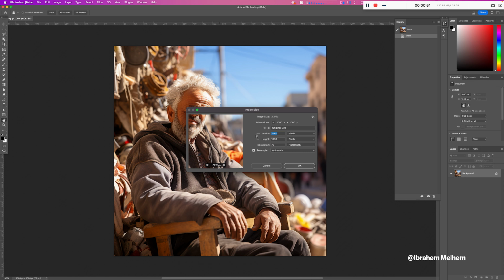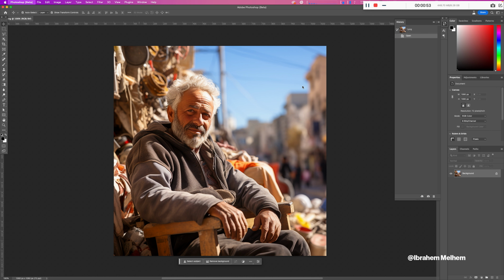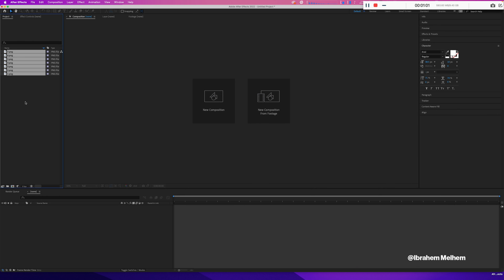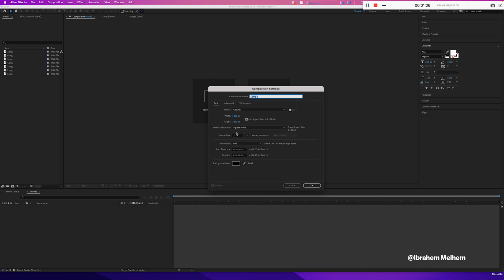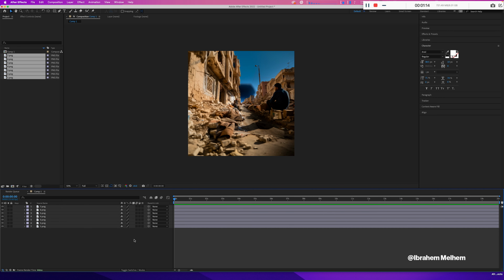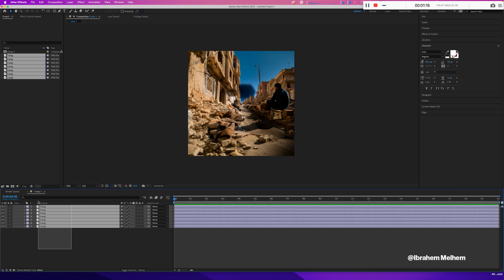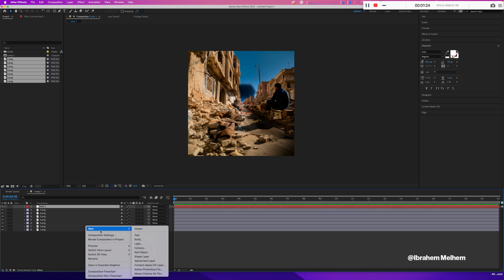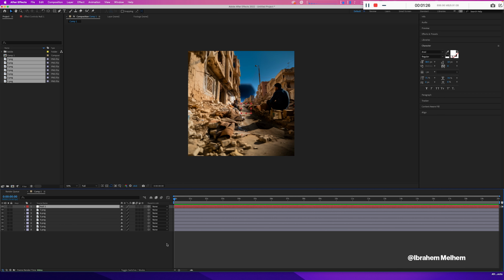Midjourney 5.2 Zoom Out video in 5 Minute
In this video, we will teach you how to make a zoom out video from Midjourney 5.2 in easy steps. You will learn how to choose your starting point, adjust the zoom level, add labels and effects, and export your video. You will also get some tips and tricks on how to make your video more engaging and informative. By the end of this video, you will be able to make your own zoom out video and share it with the world! video in after effects .